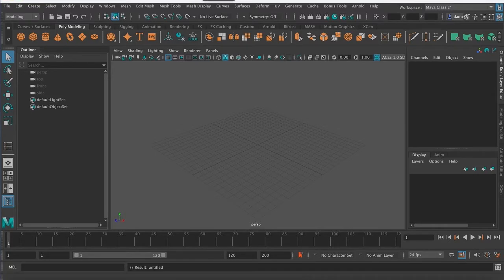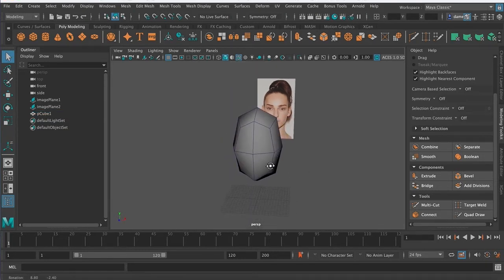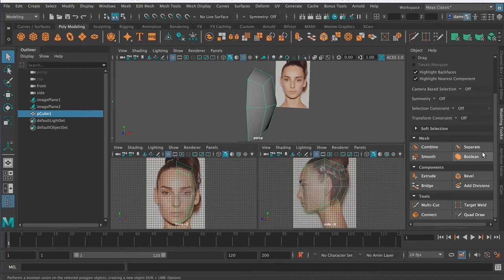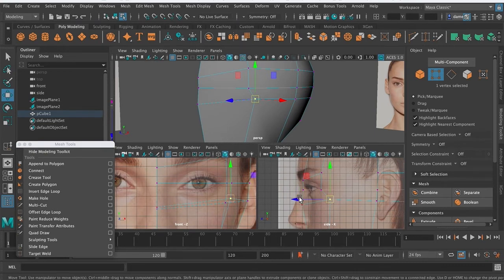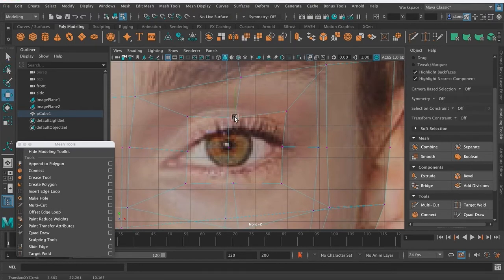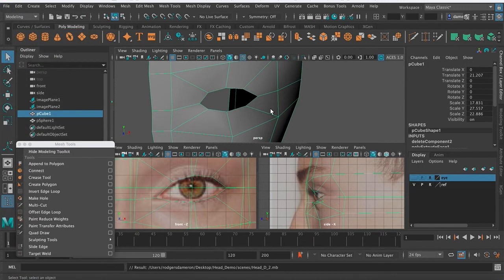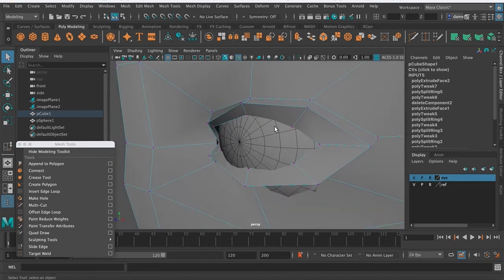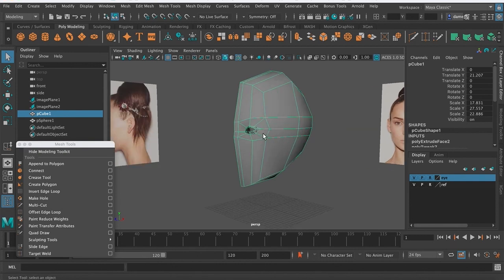3D Studio: Model a Head in Maya (part 1)